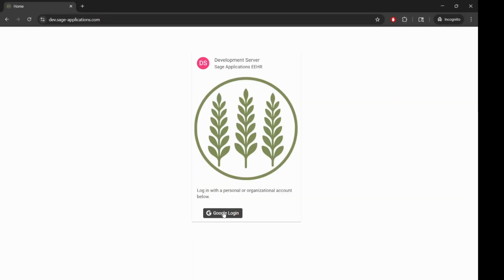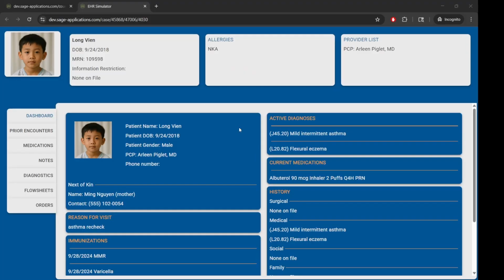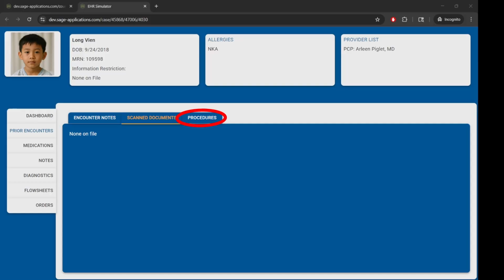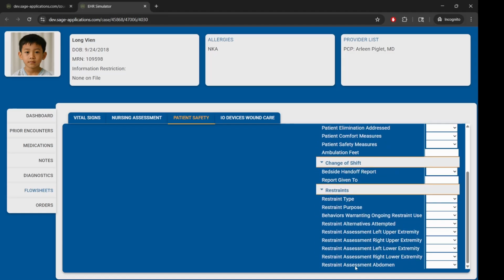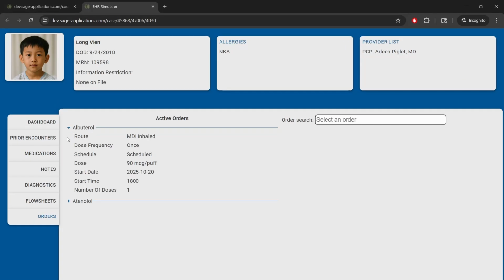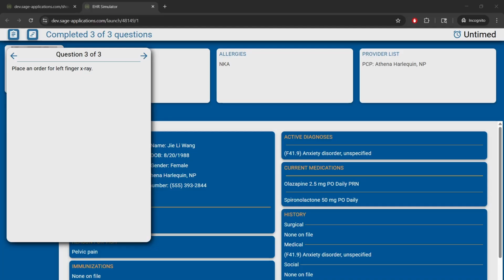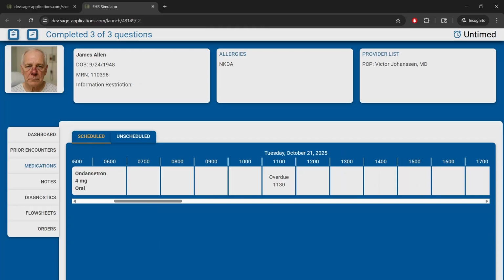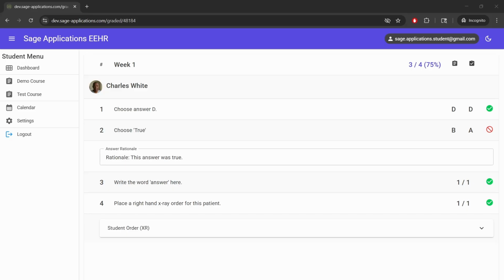Sage Applications - Student User Guide Video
A video how-to guide for student users of the Sage Applications electronic medical record system and associated coursework.